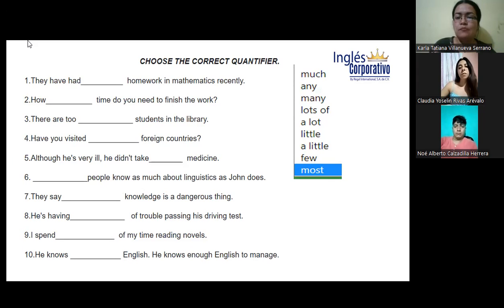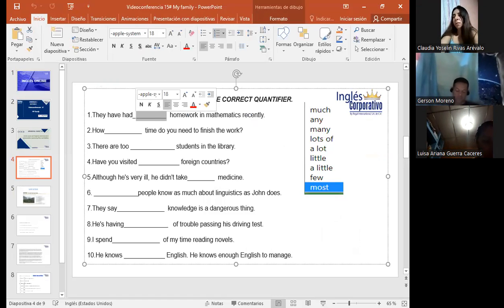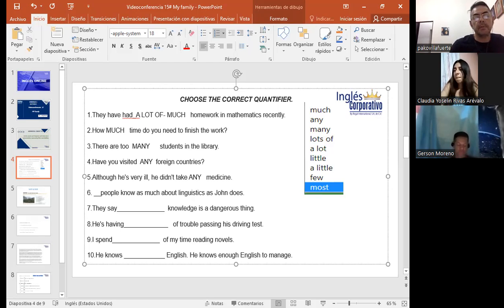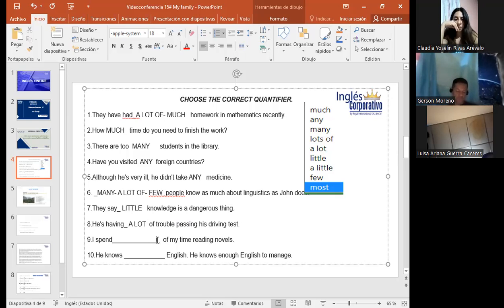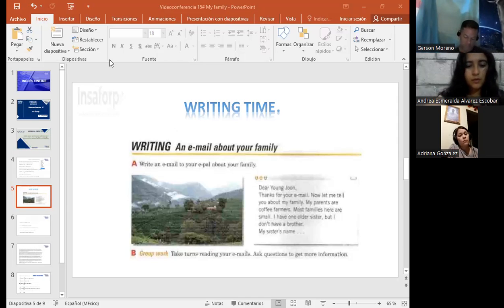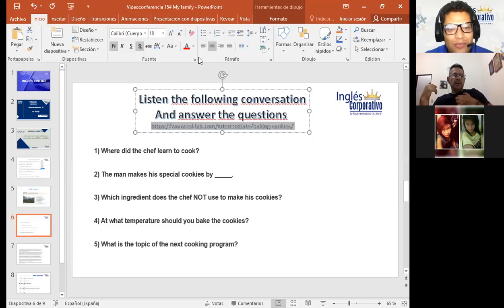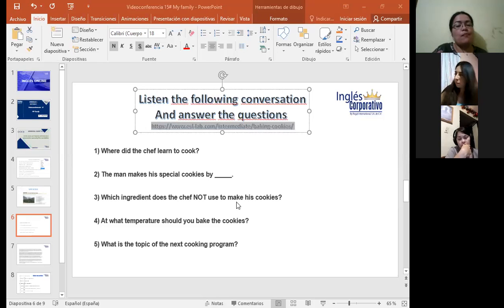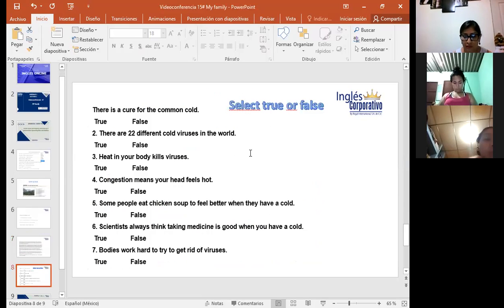Inglés Corporativo-07-12-2022-MY family